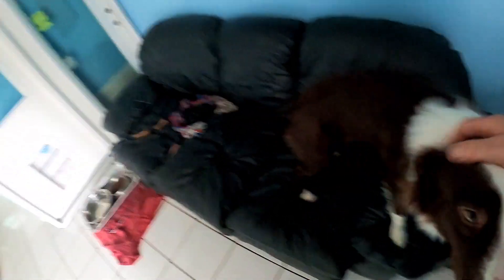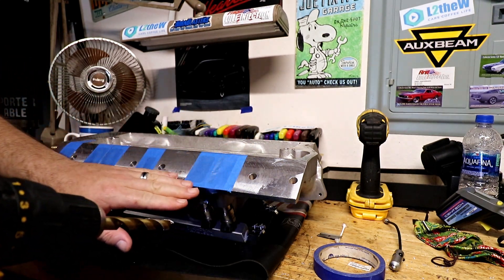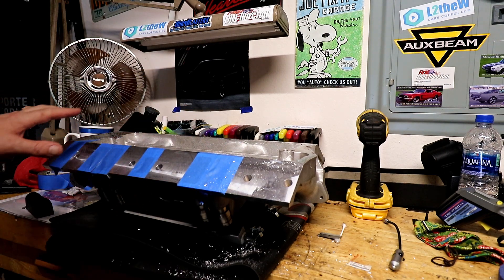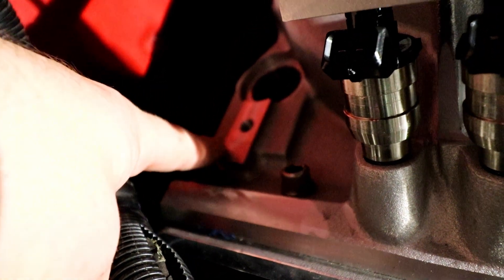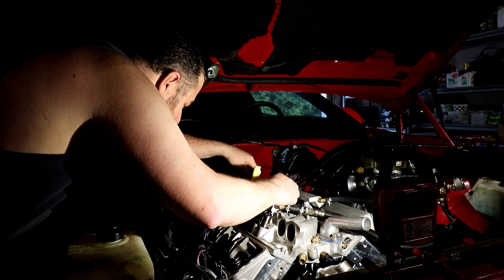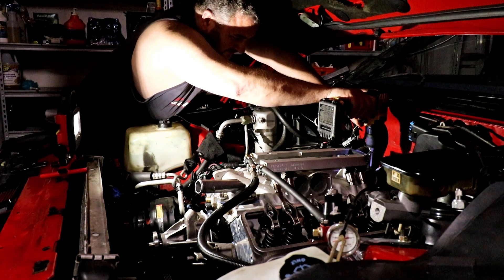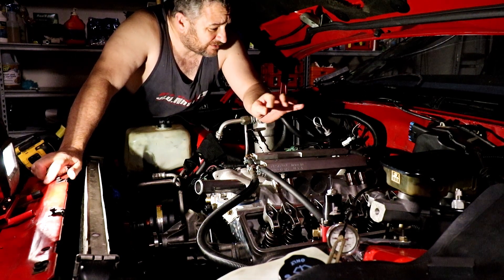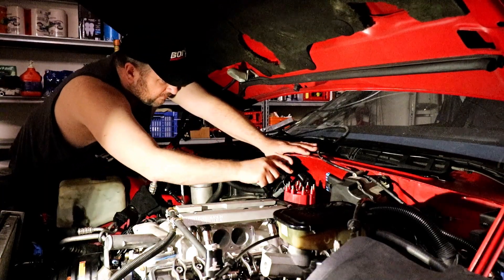DRILLING A BRAND NEW INTAKE WHAT??!!!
vlog 00 17  time to resume work on projectz28  had a blast at Cleetus and cars I have so many things going on I need to get this car running.

What I use
AUXBEAM LED LIGHTS
GOPRO Fusion
GOPRO HERO 8 BLACK
GOPRO Hero 7 black
GOPRO Hero 5 black
GOPRO Hero 5 session
GOPRO session
CANON 80D
CANON 80D Creator kit
DJI Mavic Pro
FLY More combo
DJI Ronin S
DJI Spark
FLY more combo
DJI Crystal Sky Monitor
HCYANG Upgraded Cup Gooseneck Phone Holder